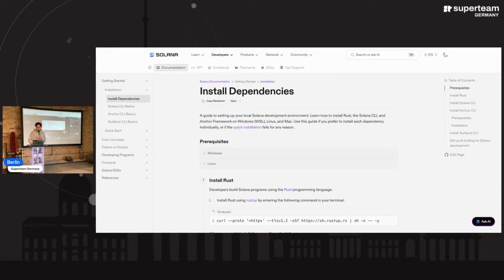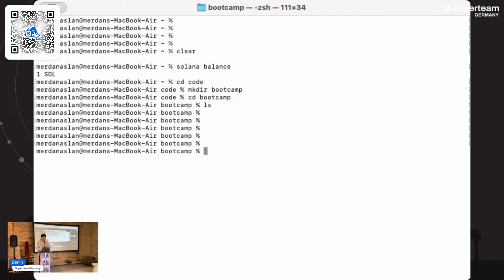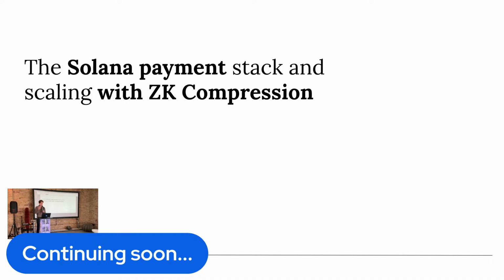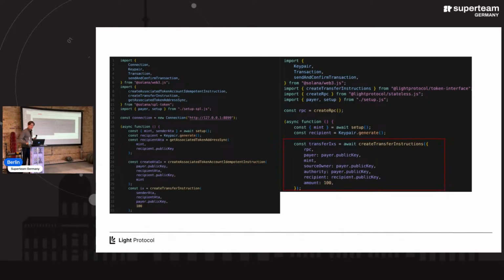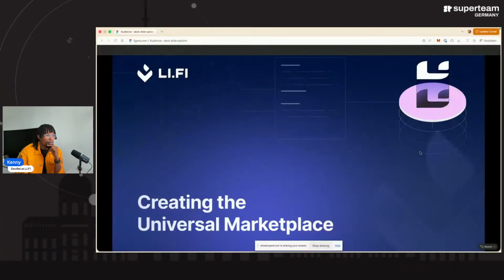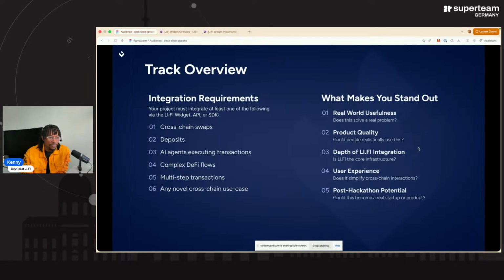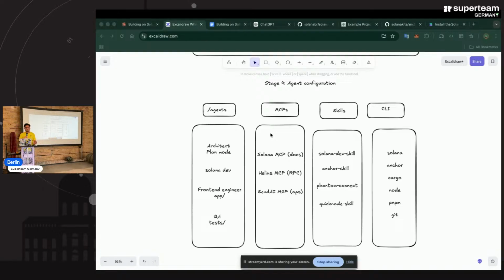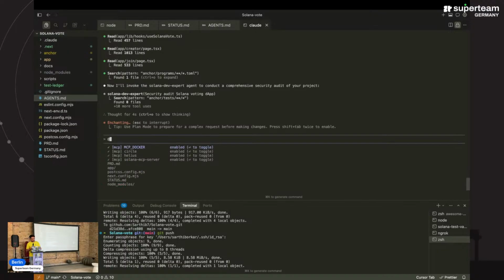Berlin Builders Bootcamp - Day 1: Learn & Build Mode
This day is all about hands-on building. Whether you're new or already deploying programs, this day is all about hands-on coding.

​​Why build on Solana?

​State of Solana + dev tools

​​Solana Dev 101: Your first decentralized app

​Solana for payments, ZK compression

​​Building with AI agents on Solana